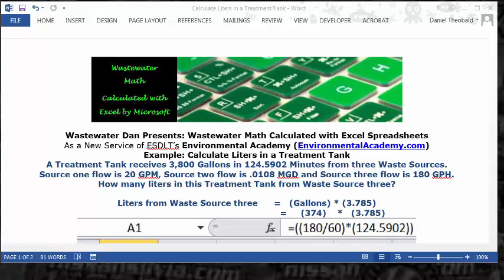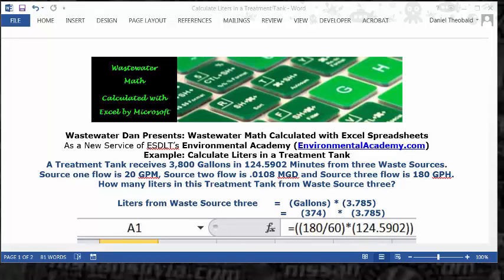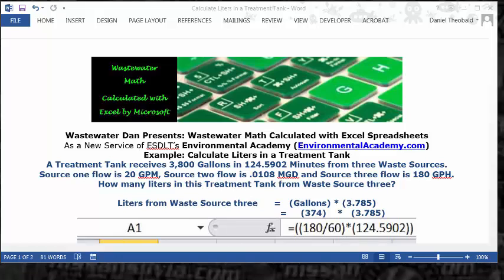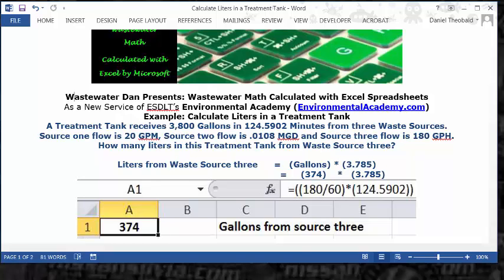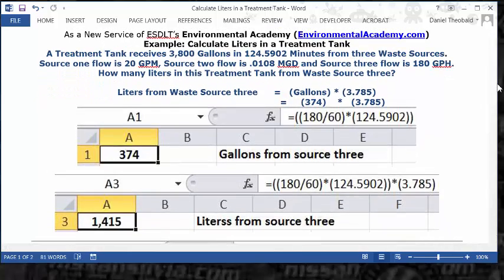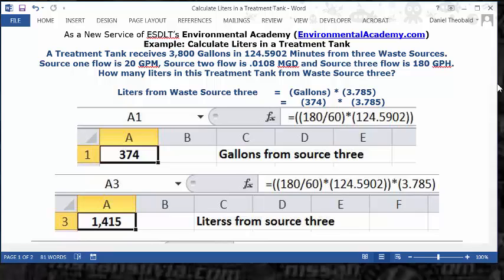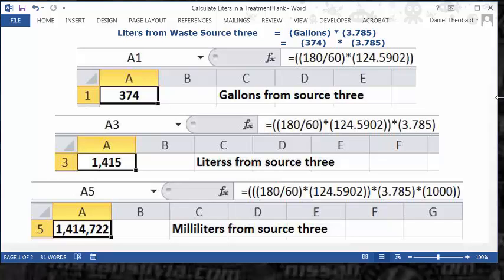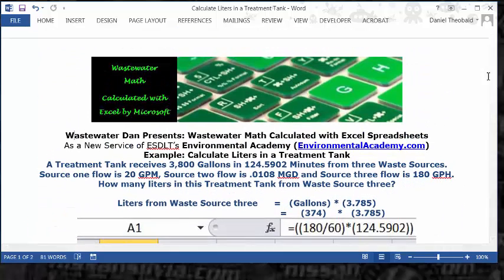Calculate Liters in Treatment Tank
WasteWater Math Educational / Tutorial Videos

Process Control-WasteWater Math Solution Videos